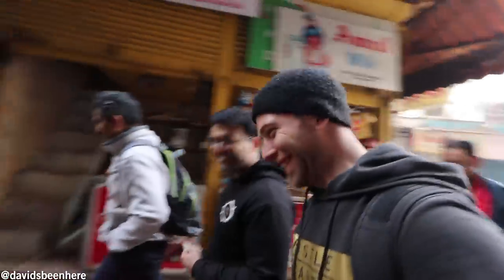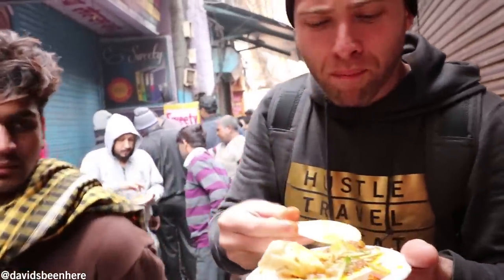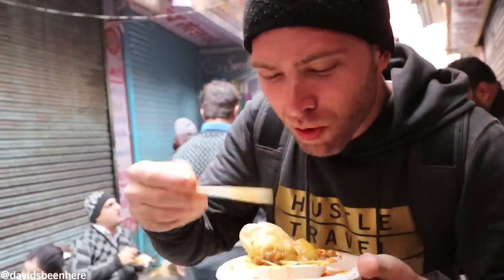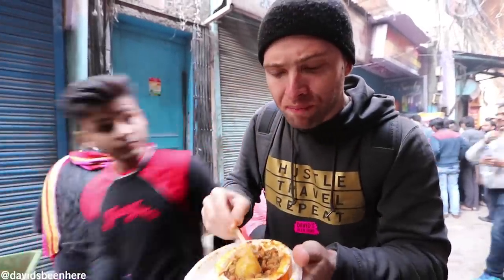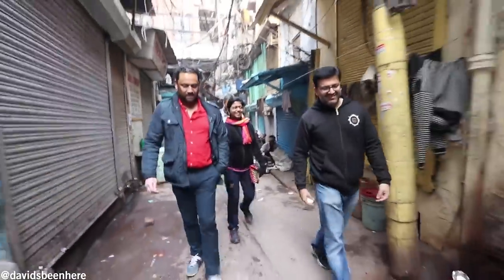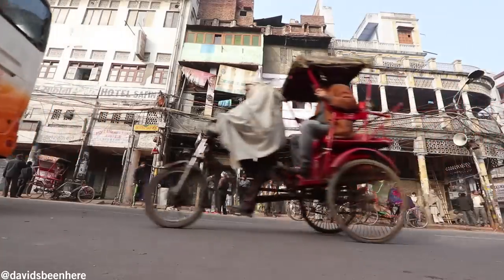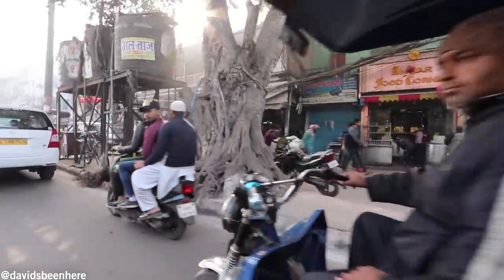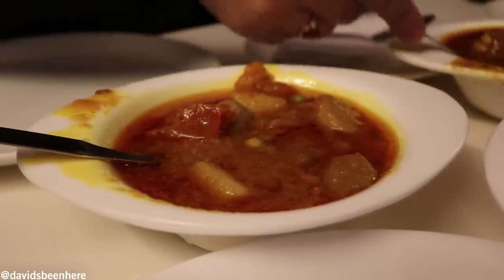The ULTIMATE Indian BREAKFAST STREET FOOD TOUR of Old Delhi | Delhi, India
I teamed up with my friend Anubhav from Delhi Food Walks to go on the Ultimate Indian Breakfast Street Food Tour of Old Delhi, India. Indian Street Food is the reason to travel to Delhi!

This was truly the ultimate Indian breakfast street food tour of Old Delhi where we ate over a dozen different dishes. From the delicious Daulat Ki Chaat to Goat Feet and Goat Curry. Every dish was so different, from spicy to sweet, you have to go on this Indian breakfast street food tour!

Here is a list of all the dishes we tried:
-Chai
-Bedmi Poori
-Aloo Sabzi
-Nagori Halwa
-Daulat Ki Chaat
-Lotan Ji Chole Kulche
-Mutton Paaya
-Mutton Nahari
-Goat Curry
-Sheermal
-Lachcha Parantha
-Rabri
-Buffalo Biryani
-Jalebi
-Chole Bhature
-Spice Market
-Flower Market
-Coconut Burfi
-Sew Badam Burfi
-Karanchi Halwa
-Gujiya
-Lassi

Have you eaten Indian Street Food in Old Delhi before?

About Me:
My name is David Hoffmann and for the last decade I have been traveling around the world in search of unique culture, food and history! Since starting Davidsbeenhere in 2008, I have traveled to 71 countries and over 1,000 destinations, which I welcome you to check out on my YouTube Channel, blog and social medias.

I focus a great deal on food and historic sites, as you probably have seen! I love to experience the different flavors that each destination has to offer, whether it’s casual Street food or gourmet restaurant dining. I’m also passionate about learning the local history and culture.